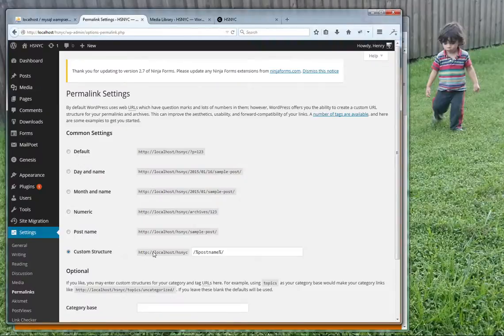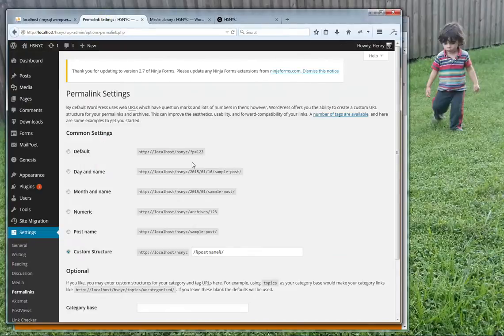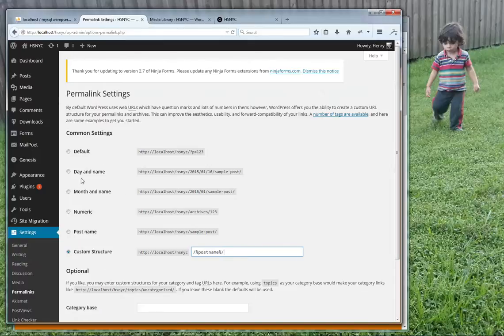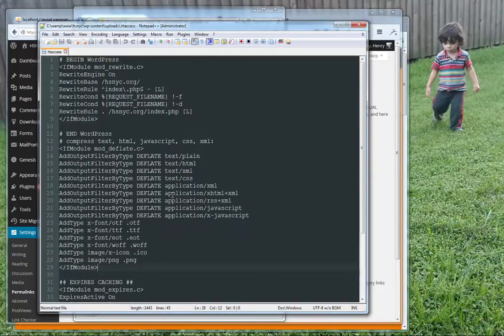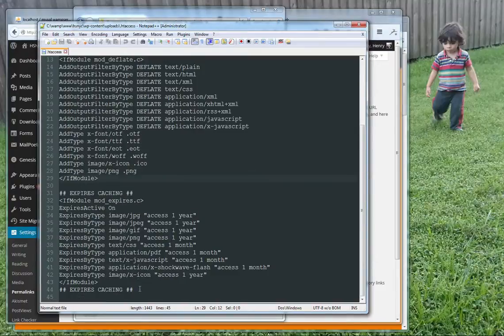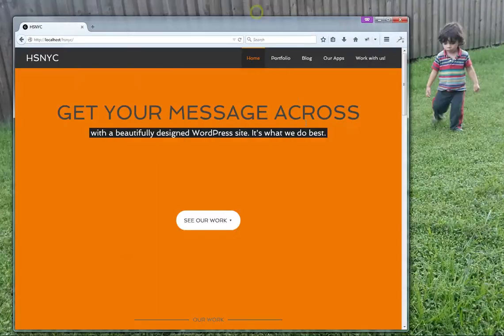How to fix broken image links in WordPress localhost environment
Are your images not showing in your local WordPress install?

If you are currently encountering an issue with broken image links after your permalinks settings change from "pretty links" to Default (disabling Permalinks), then check out this video and see if this solution works for you.

I came across this issue after changing permalink settings right before migrating my local site to the remote host. I manage to break all links to my images by changing the setting from a custom structure to the default and as result the images were not showing, and the page show broken links. The media library was also broken and not showing any of the images I had in my wp-content folder.

TO RESOLVE this: I edited the .htaccess file in the /wp-content/uploads folder and viola, this resolved the issue. I hope this helps if you find yourself with this problem.

Please leave any comments or questions in the section below and if you liked the video please let me know by clicking the like button. I am hoping to do some more videos about WordPress to share my daily experience as I work with what I think is the best CMS today.